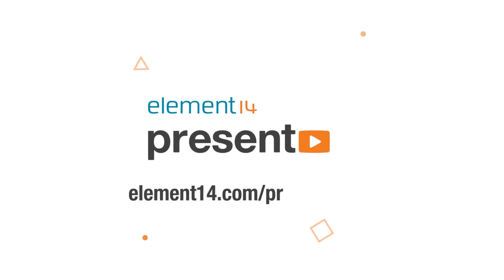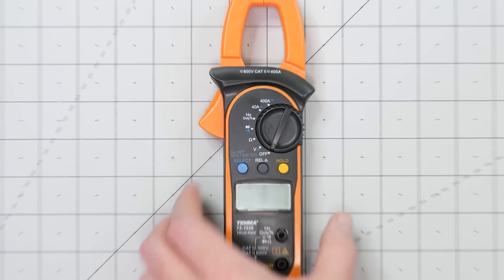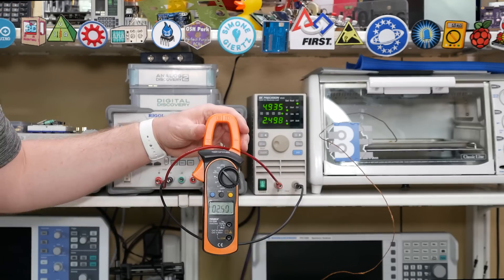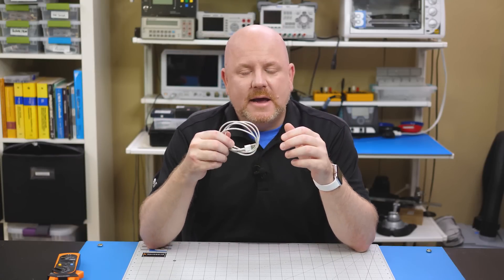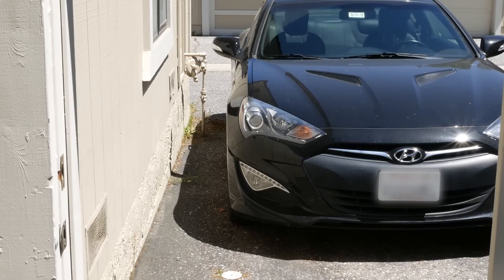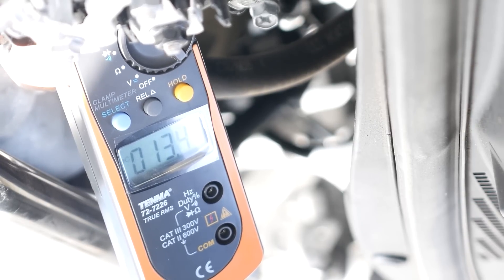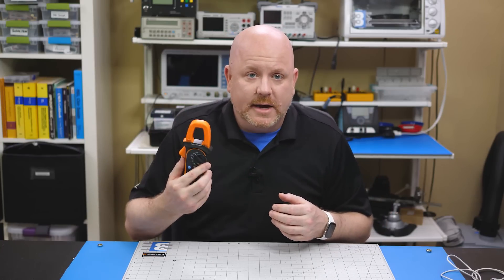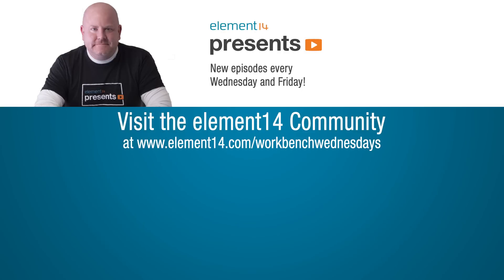No-Contact Current Measurements - Workbench Wednesdays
One of the safest ways to measure current is with a clamp. Clamps do not require you to break the circuit and they safely measure wires with thousands of amps. In this video, we measure DC current in the lab, AC current of a reflow oven controller, and the DC current in a car using a Tenma 72-7226 True RMS Clamp Meter